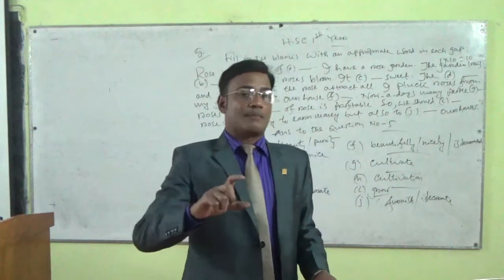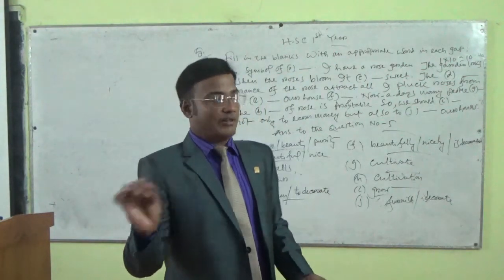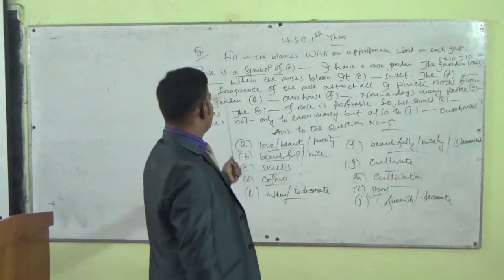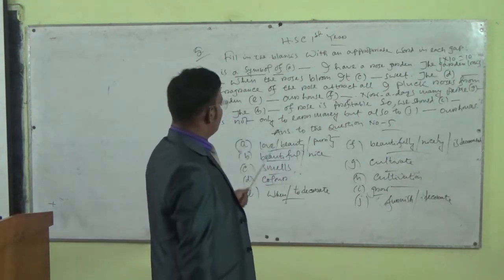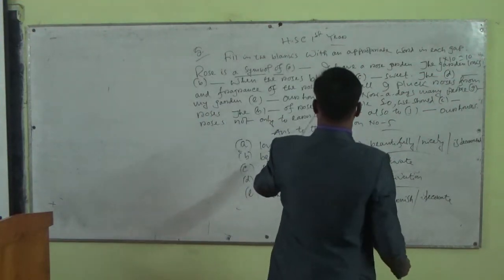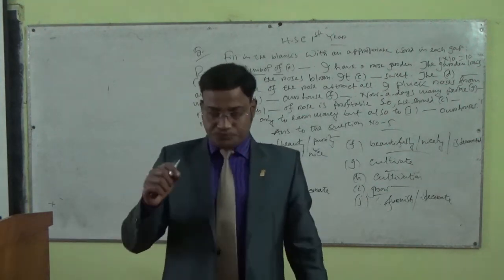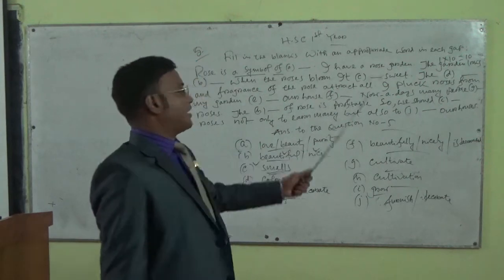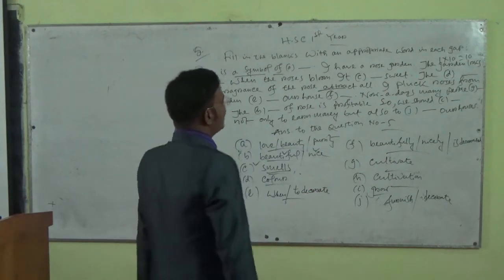একাদশ শ্রেণির ইংরেজি অনলাইন ক্লাস, মো: জাকির হোসেন, সহকারী অধ্যাপক, ইংরেজি বিভাগ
Govt. Mujibur Rahman Women's College, Bogura
সরকারি মুজিবুর রহমান মহিলা কলেজ, বগুড়া